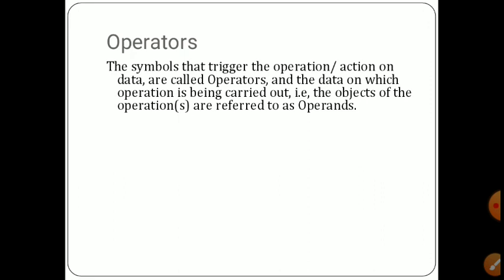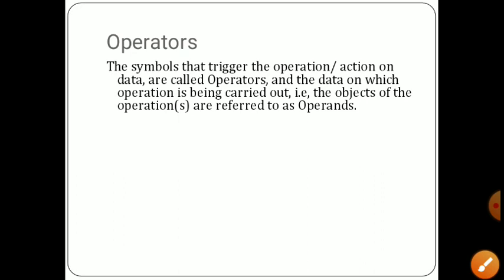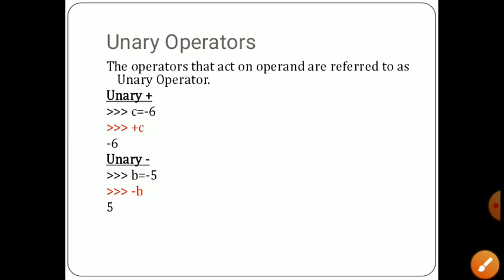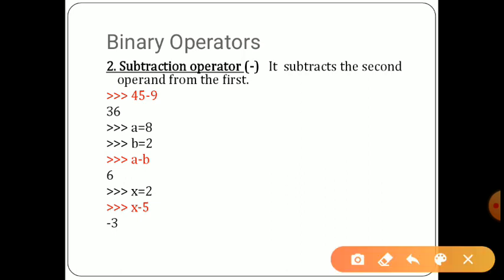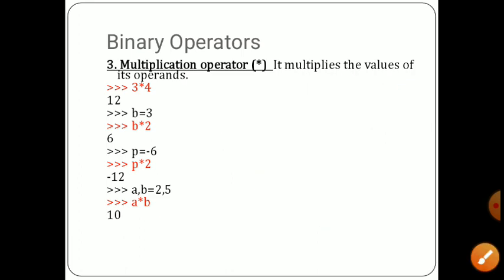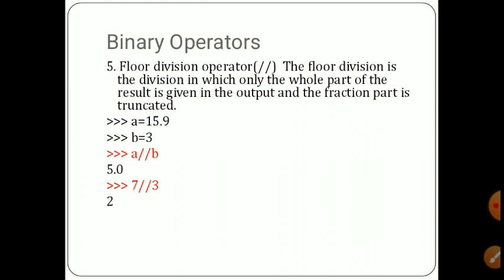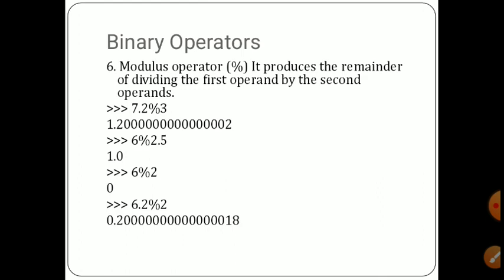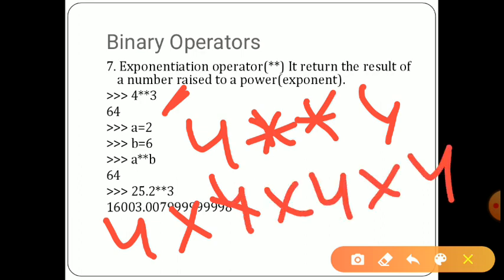Operators(part-1)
Class 11